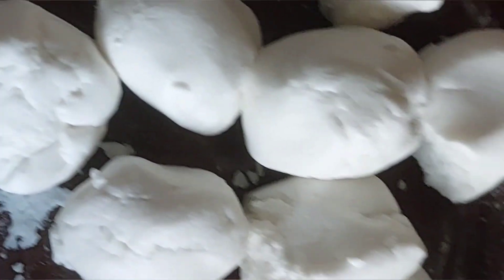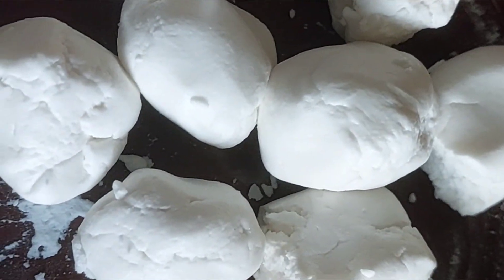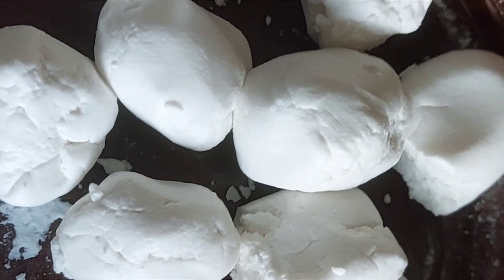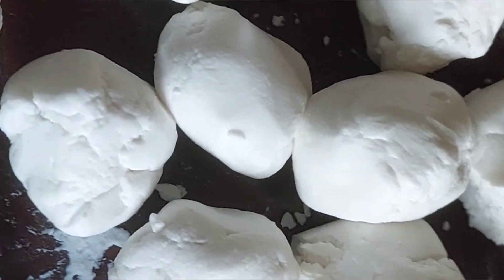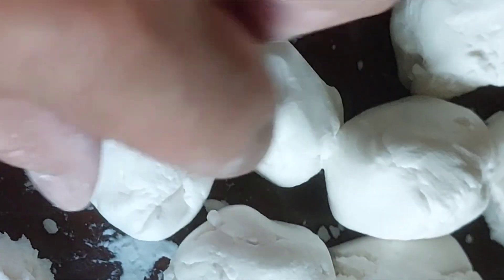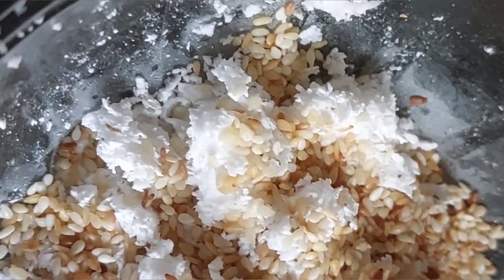TARA GAWA TAYO PALITAMALAGKIT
Tips para Di magastosan sa buhay kung kaya natin gumawa ng simpling snacks ito pakita ko sa inyo sa mahilig jan ng kakanin simpling luto lang at kunting ingredients coconut, sesame seed,sugar malagkit power or rice flour or  harina gawa lang tayo ng duo glutinous powder din hulmahin pabilog at laparin mo kunti para may hugis naman ung kakanin natin din pakulo lang ng tubig pagkumulo na ihalog lang ung ginawa natin duo din hintayin kusang lulutang ang dou haunin din spread sugar coconut kinudkod sesame seed done thank you guys sa panonood see you next upload